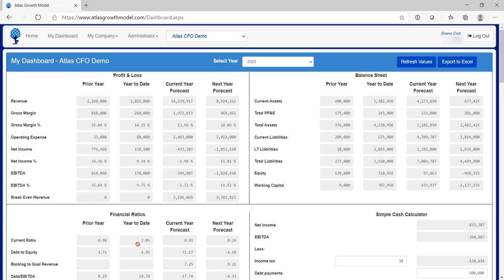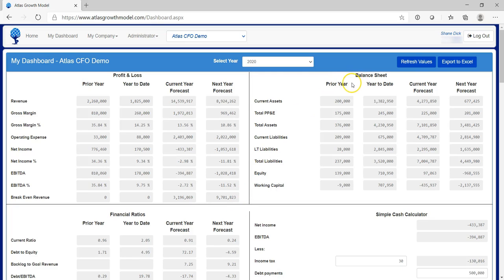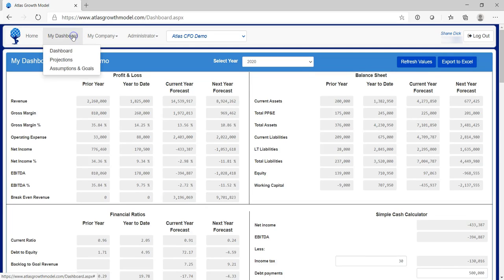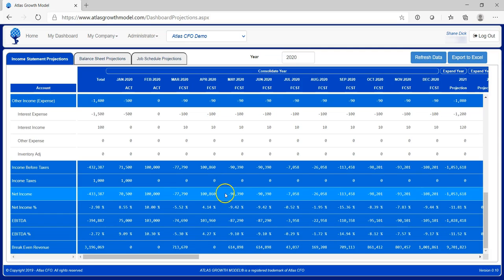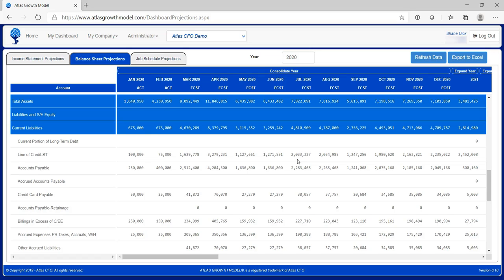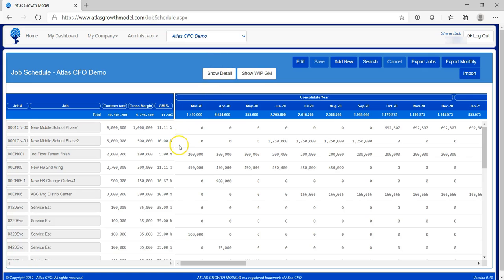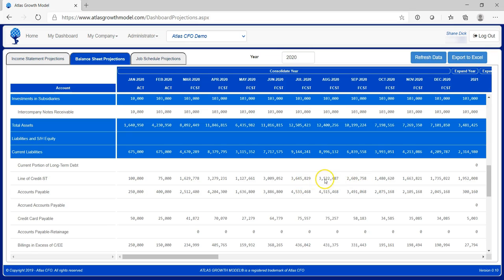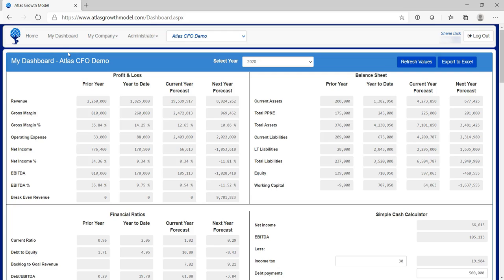The Atlas Growth Model: A Revolutionary Approach to Building Your Construction Business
The Atlas Growth Model is a super powerful tool for construction contractors.

It's a financial forecasting software for your construction contractor business. It tells you which jobs will give you the MOST profit, helps you to work LESS and make MORE money, and helps you know the future of your business.